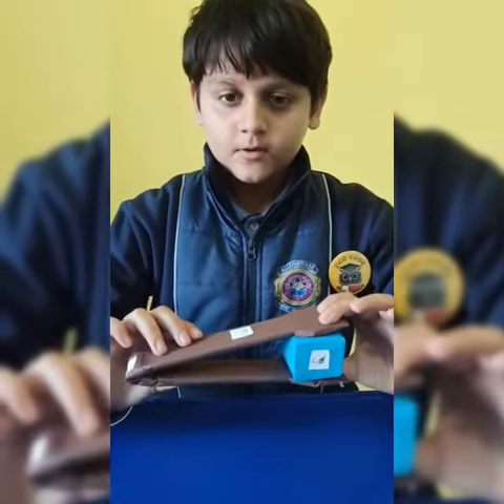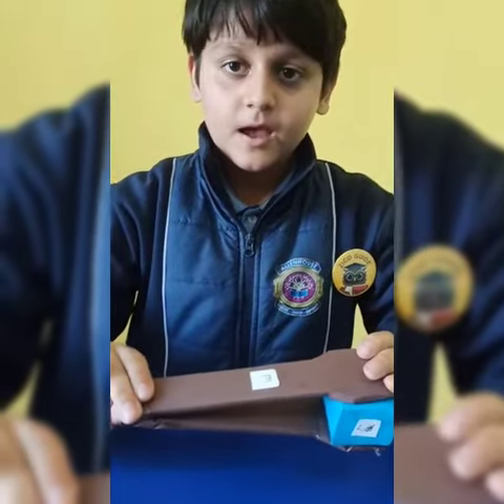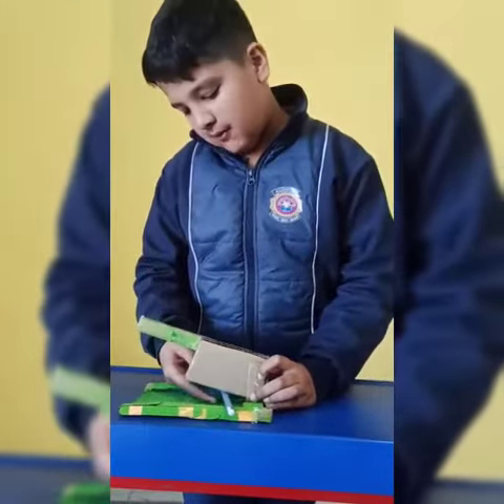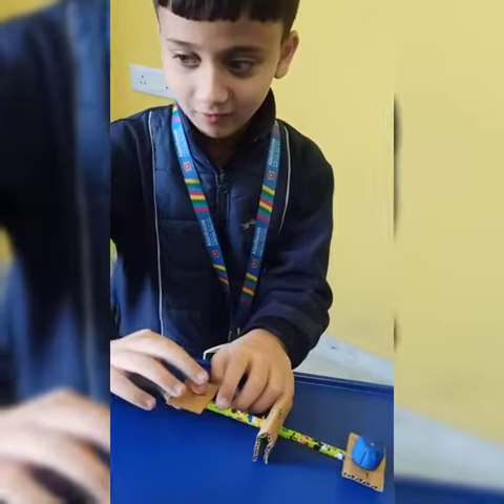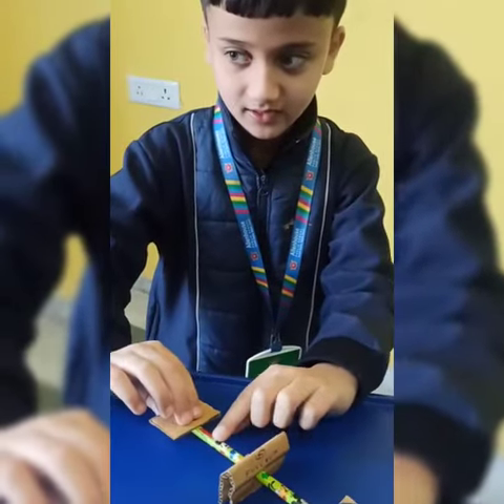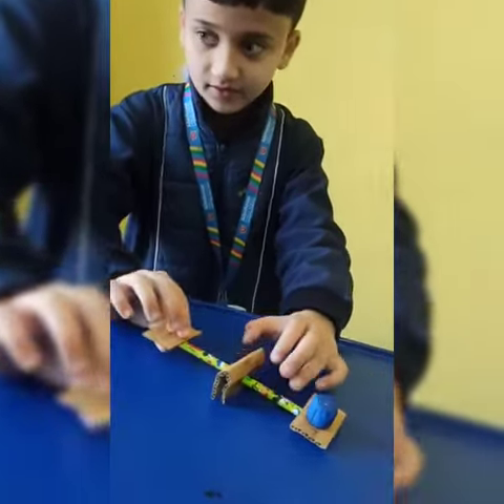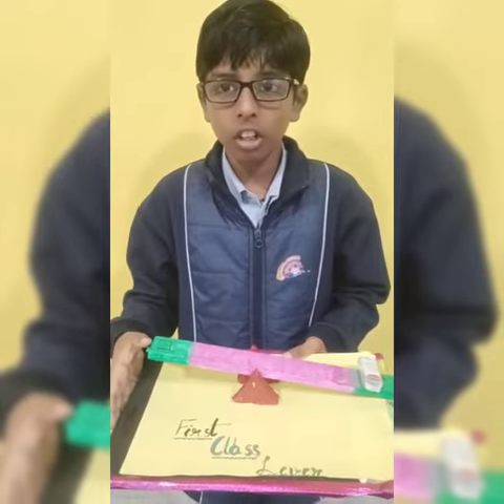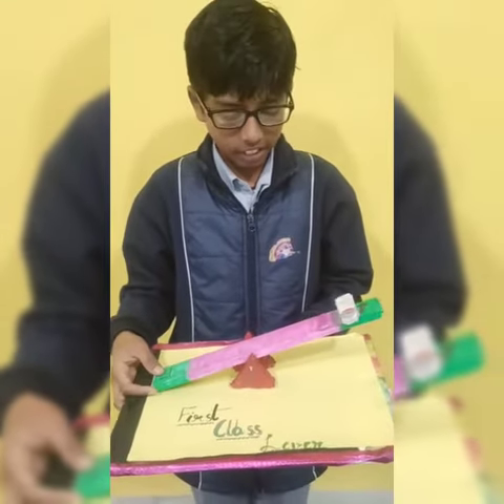Science Activity :Types of Levers !!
Levers are classified according to the positions of the fulcrum, effort and load or resistance.
There are three classes of levers, identified as first, second, and third class levers. We can tell the classes of levers apart by:
1. The force you apply (or the effort you make).
2. An opposing force such as a weight, which is usually called the load.
3. The pivot point, or fulcrum of the action.
Today students of Allenhouse Public School Jhansi learnt about these three types of Lever.